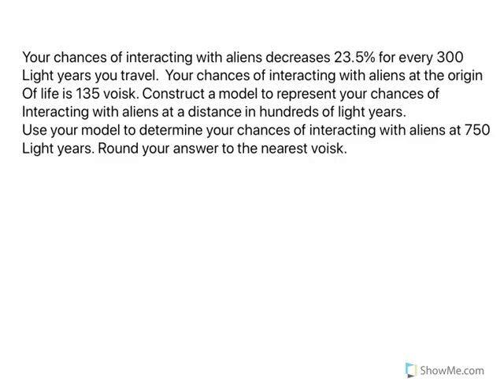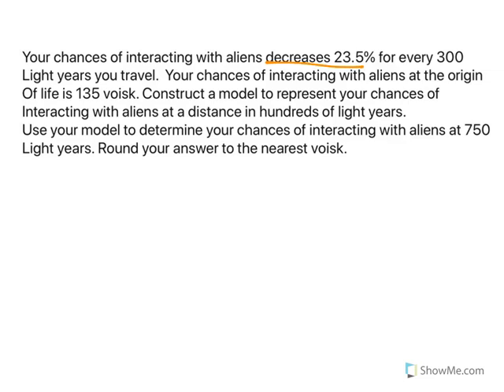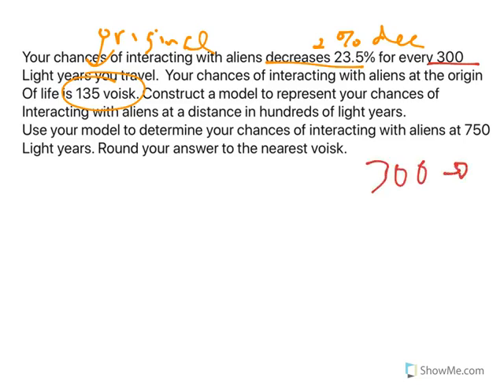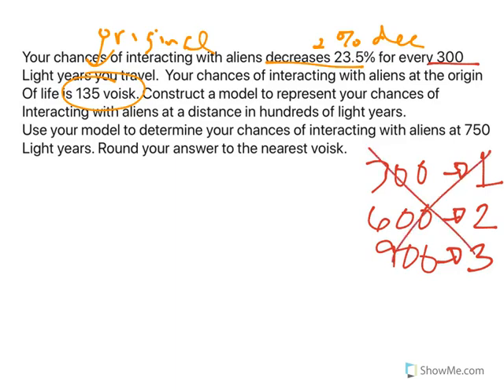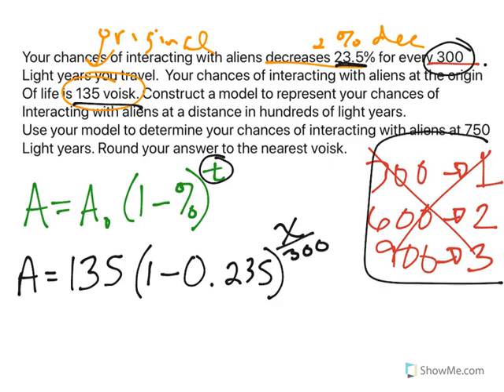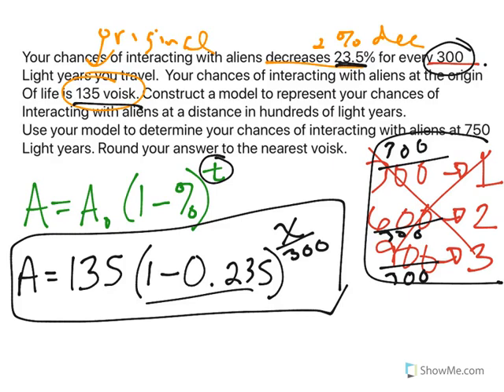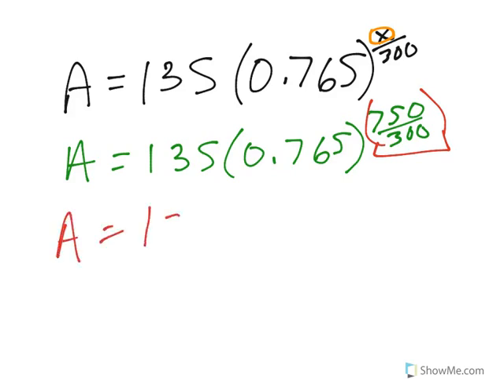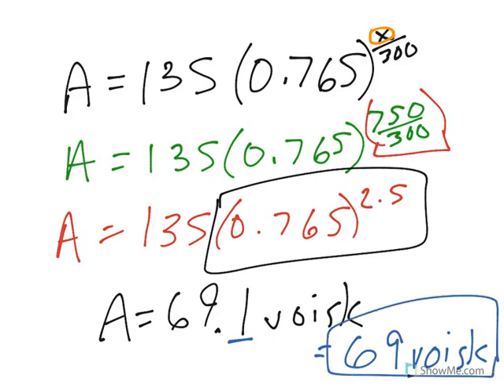Exponential Decay (Sec 28 #4)